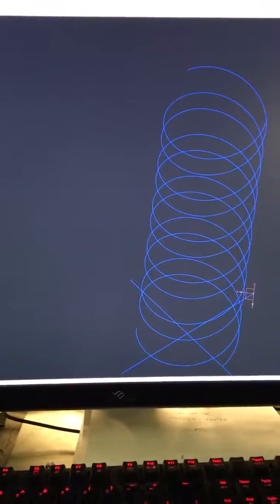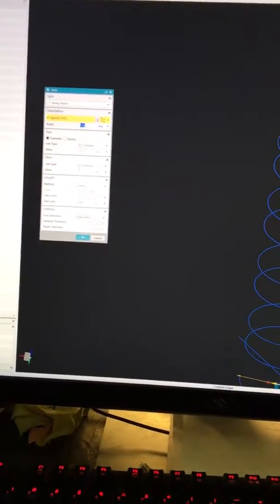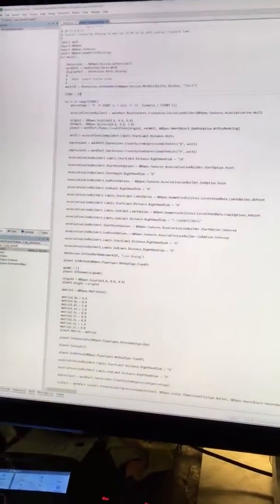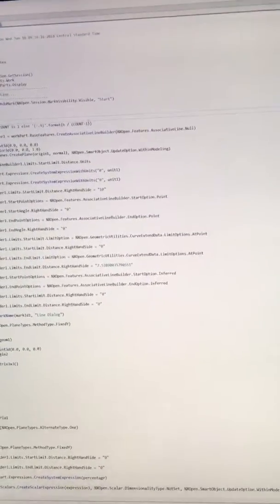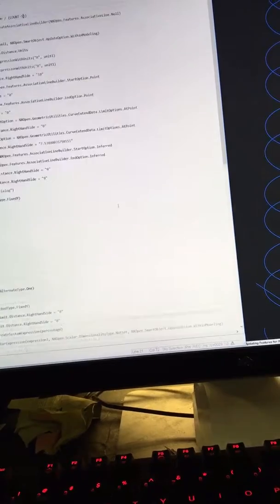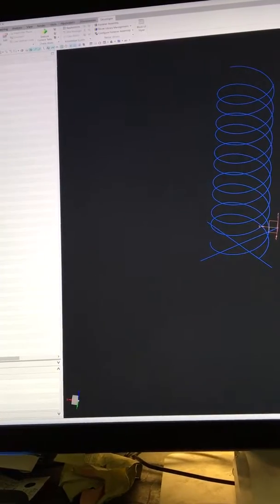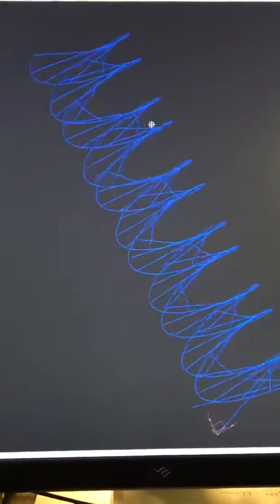DNA double helix with base pair bridges in Siemens NX with Python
I even keep the undo stack, putting the entirety of the multiple line insertion in as a single undoable operation. Coming from a 22 year coding career into machining and engineering, I'm thrilled that my investment in coding skill is paying insane dividends.